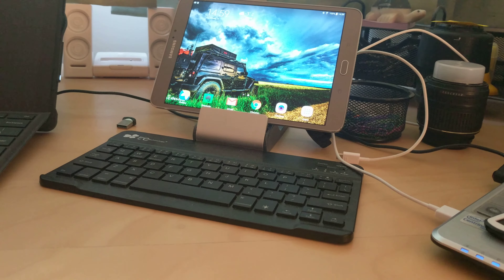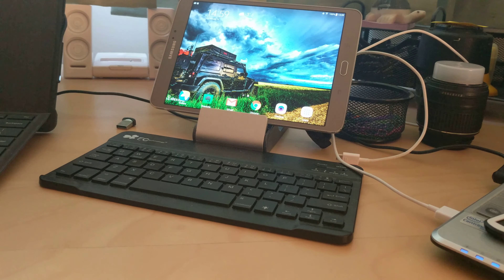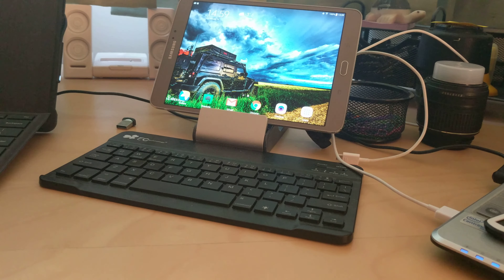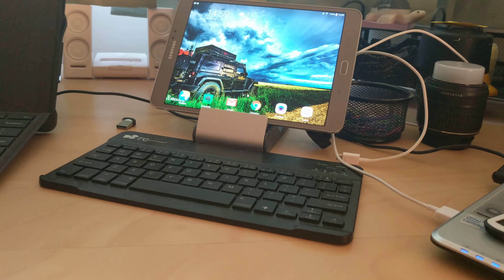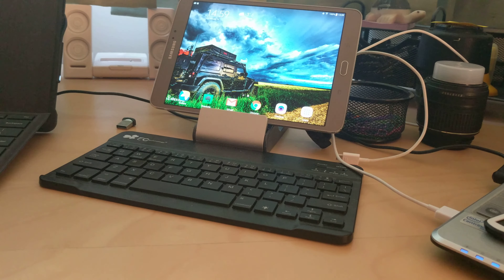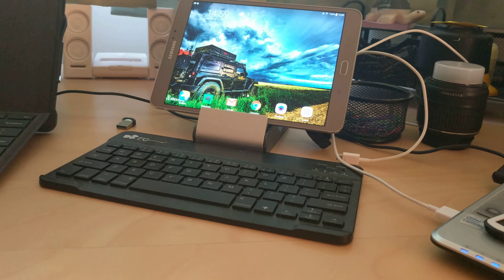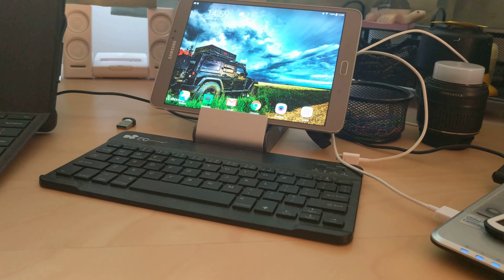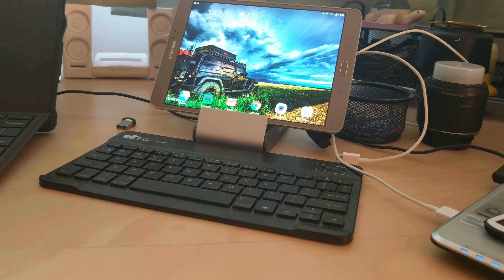expanding memory on Samsung S2 8.0 tablet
The VagabondExpedition adventure team uses a variety of gadgets and gear in our day to day operation as well as while out on adventure.

Here we have a quick look at expanding the storage capacity of our Samsung Galaxy Tab S2 8.0  model.  We use this tablet for enhanced navigation and off road trip planning while on the road, as well as for monitoring weather conditions while storm chasing.

Expanding the available memory for photo storage, recording videos as well as holding some tv shows and movies for viewing in our down time is also essential.   Today, we'll expand storage up to 200Gb using a Lexar 633x micro sd card.

We use the Lexar 633 200Gb microsd card in our tablet as well as several of our action cameras.

We prefer Android devices for their versatility.

This video was shot with:
- Google Pixel
I also use a variety of other cameras and gear for video:
- Nikon KeyMission 360
- Go Pro Hero 3+
- Nikon D3200 DSLR
- Nikon D750 DSLR
- Tamron lenses
- Sigma lenses
- GoPro Accessory Kit